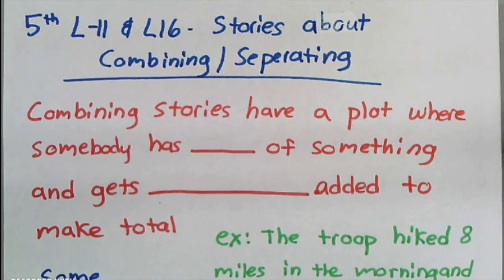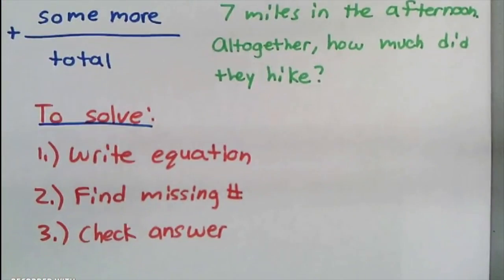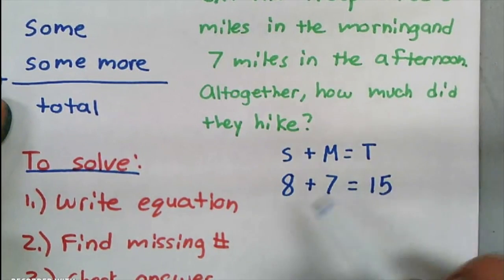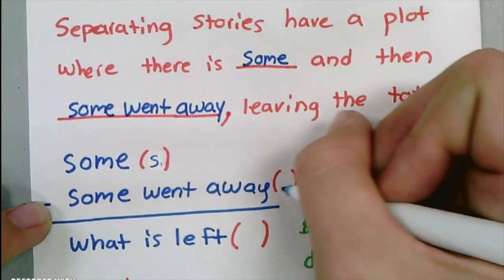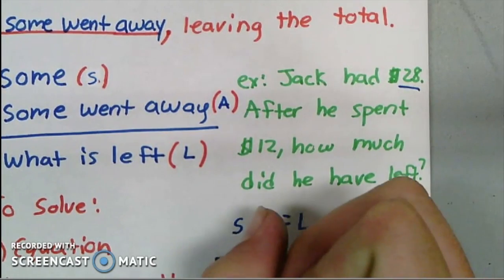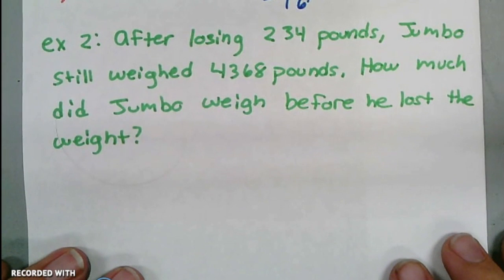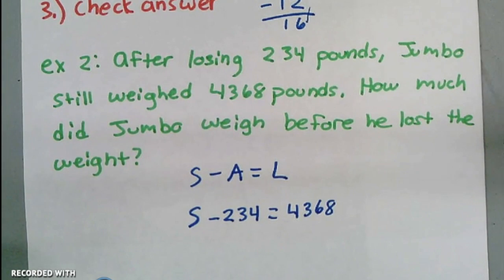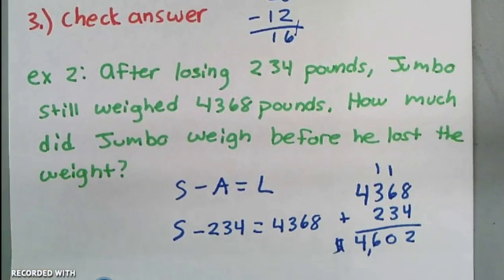5th L11 & L16 Stories about combining and separating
This video is about 5th L11 & L16 Stories about combining and separating